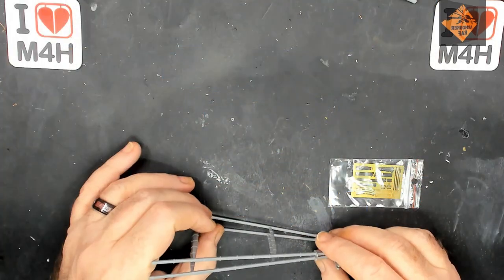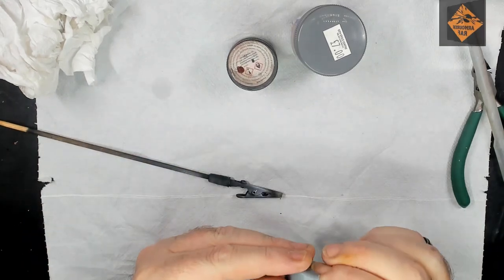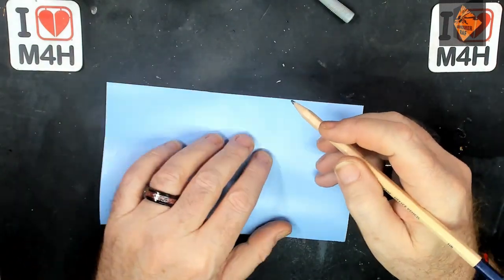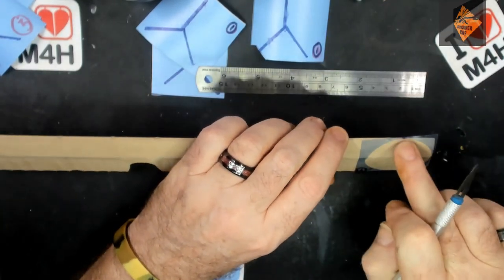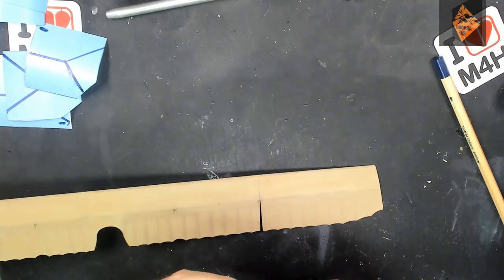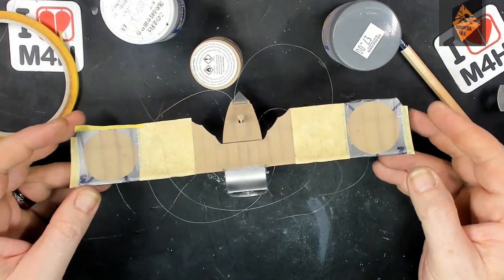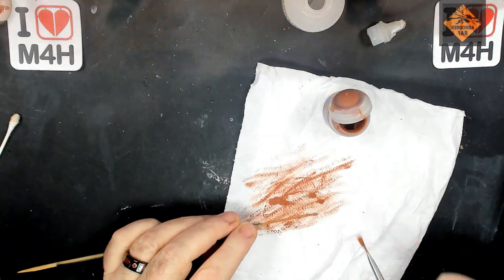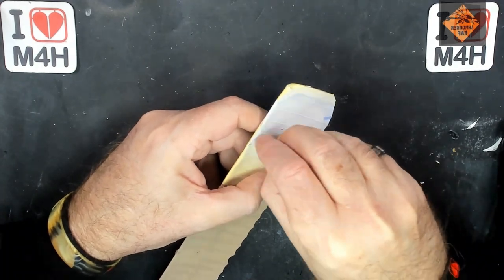Copper State (CSM) 1/32 Caudron GIII - Episode 9